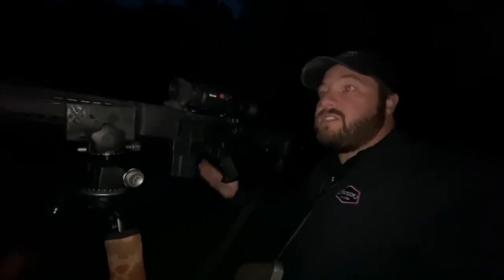Grey Fox with the Burris Optics BTS50 Thermal Scope - 90% humidity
Took a little trip out to the back yard after I heard the chickens start to alarm. Called this guy in quick on Platinum Grey!

Burris Optics BTS50 and the BTH35
FOXPRO Inc. XWAVE
REKON Tripods
Triclawps Outdoors saddle
Federal Premium